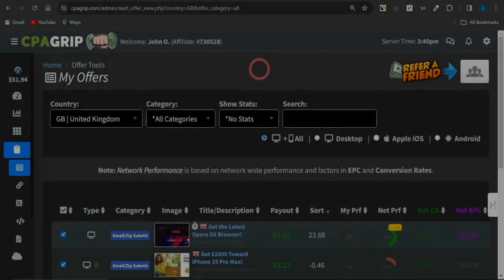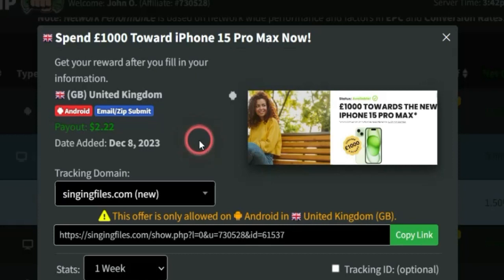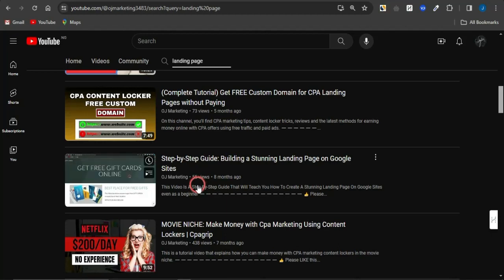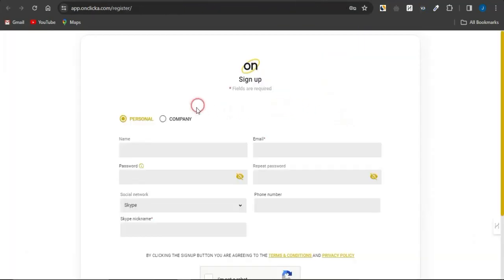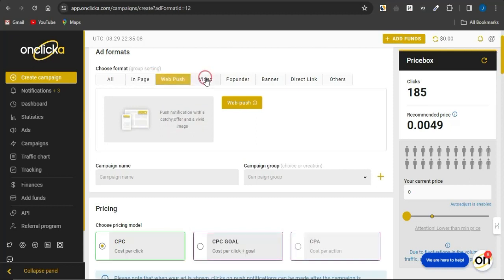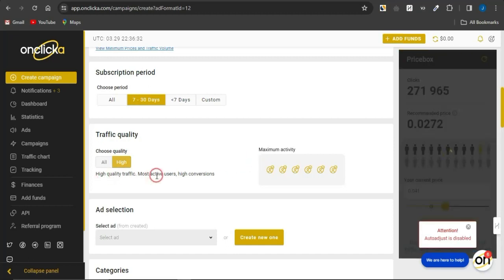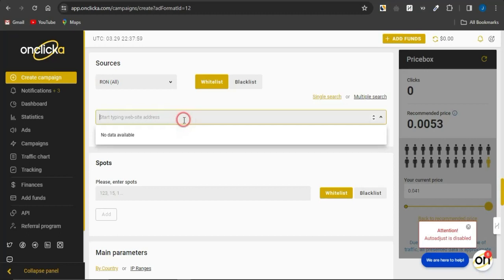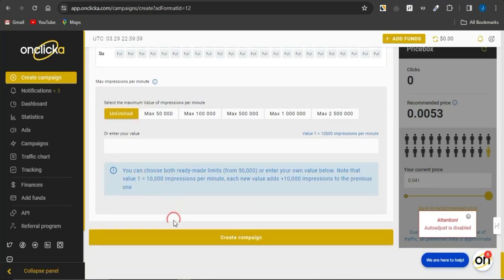$5,492.57 With Fast & Easy CPA Marketing Trick (CPA Marketing For Beginners)